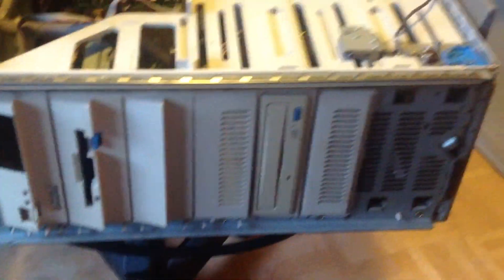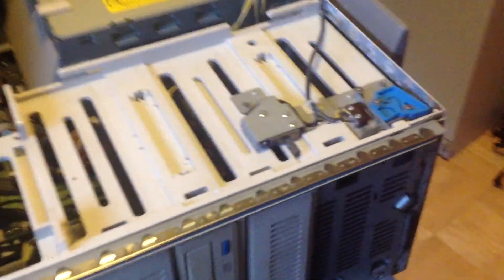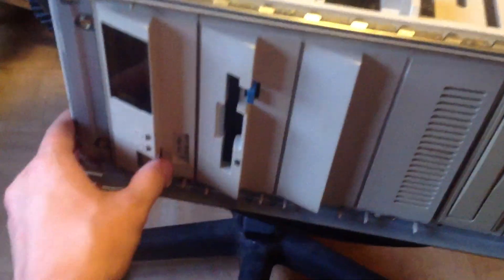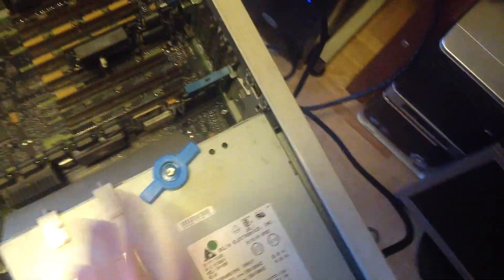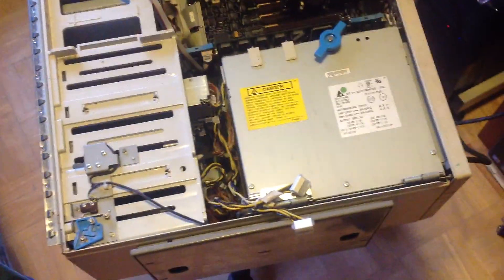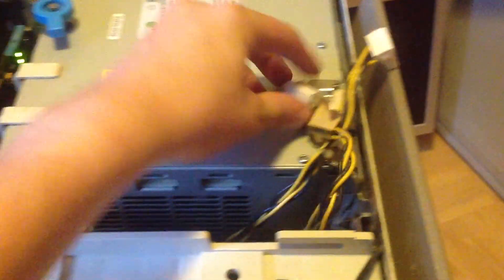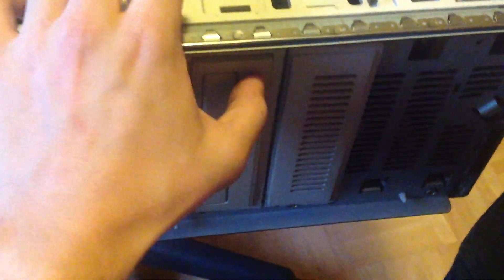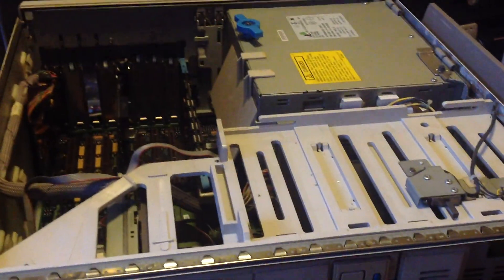The dead IBM PS/2 Server 95 - Power supply failure?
I've brought home this vintage IBM server from work a while ago. It was owned by someone who stored it in a basement and I believe that a flood caused it to break down, after it was stored in perfectly working conditions years earlier.

Even though I was able to successfully power it on ONE TIME, it doesn't seem like it survived the water all that well as I thought. My first time booting this machine showed me some memory configuration/mismatch errors on the screen, but after that it never displayed anything ever again..

After some more testing the computer failed to turn on every few attempts until finally it became nearly impossible to keep it running. The memory mismatch error also never returned and the screen remained black ever since. Shortly after recording this video the PSU failed completely.

I'm not sure yet what I want to do with this due to the horrible cosmetics, the lose hard disk drives (and missing mounting brackets), and the broken power supply. Replacing that PSU may not even fix the issues on the first place and repairing the current one seems impossible for me.